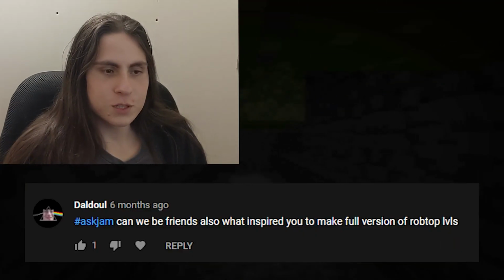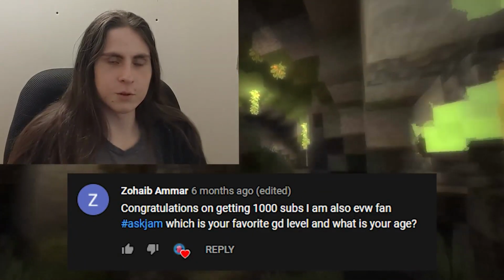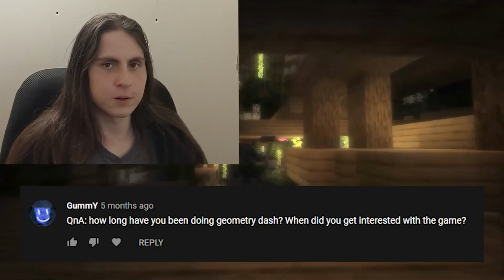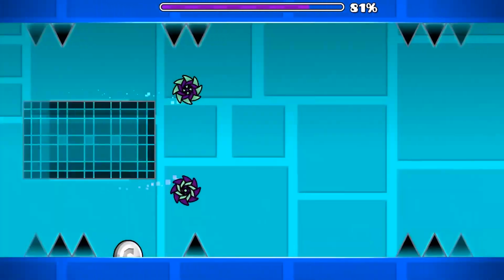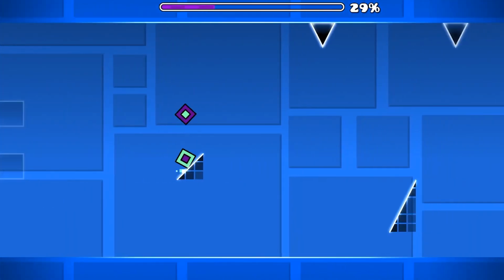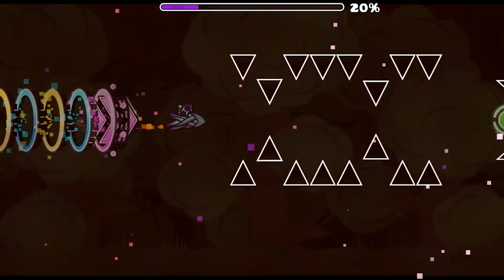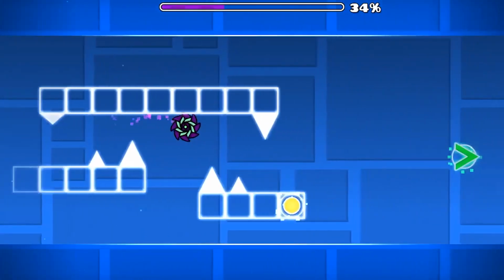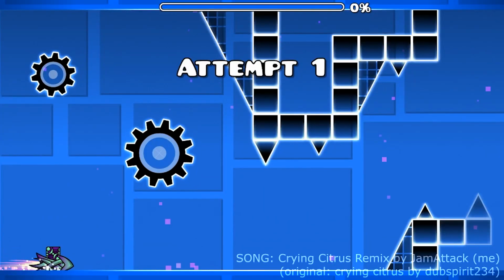2,000 Sub Special - Q&A / My Unfinished Levels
Well after all these months, it's finally here... I can't say I didn't procrastinate on this... a lot, but this did have a lot of effort put into it at the end of the day. Probably my longest edited video ever. I'll do my best to make stuff for you to enjoy for as long as I can. It's really cool that this is something I can do.

(The ambience is something I made myself with Paulstretch)

I.Am.Your.Friend (final draft) || by TranceCrafter || (unfortunately he has removed the song from Newgrounds, but here's a link to his NG profile if you want to check out his other music. It's pretty good stuff, but I'm sad that he removed this song. I really liked it

(original: crying citrus by dubspirit234, song has been deleted. I have it on my mp3 player though :p)